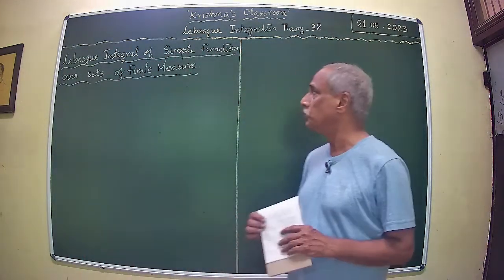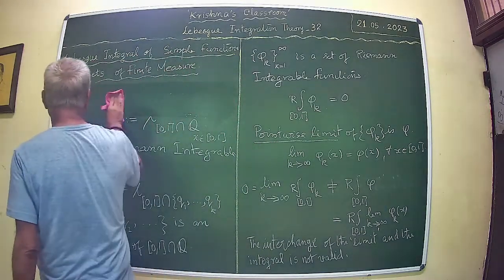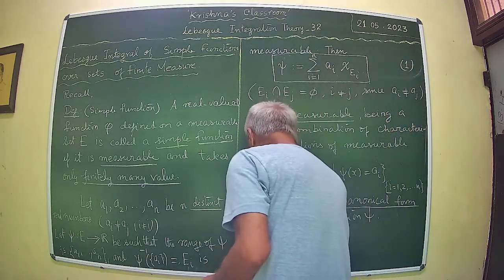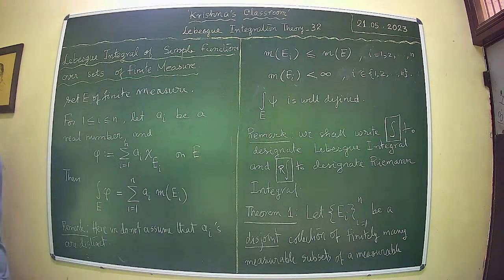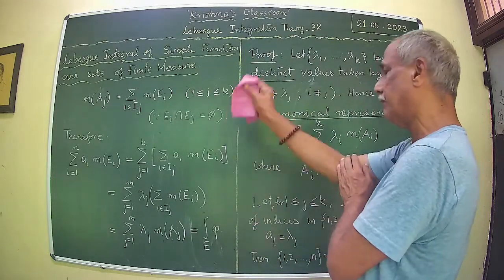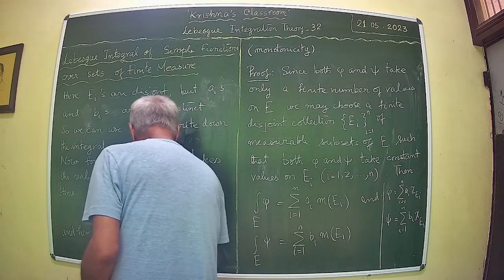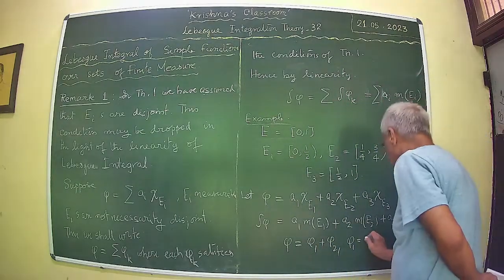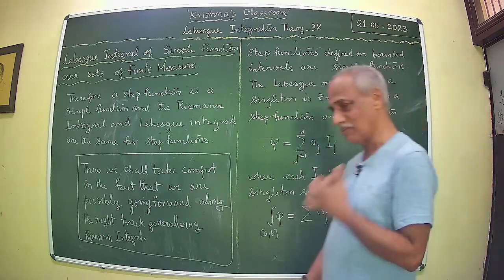Lebesgue Integration - 32- Lebesgue Integral of Simple Functions over Sets of Finite Measure